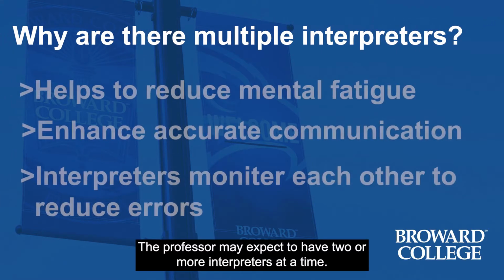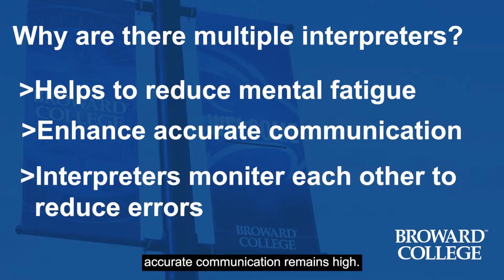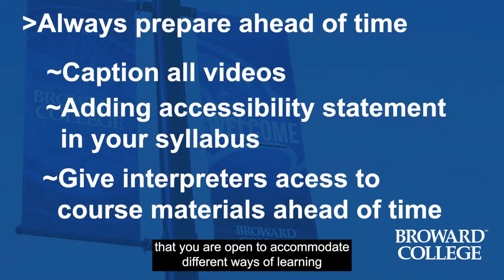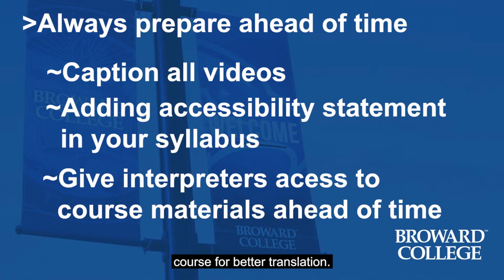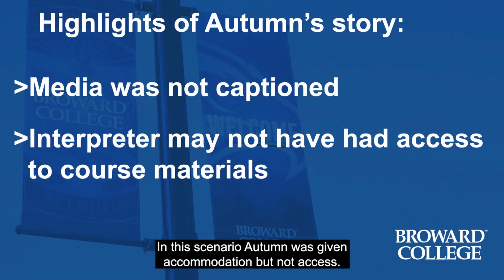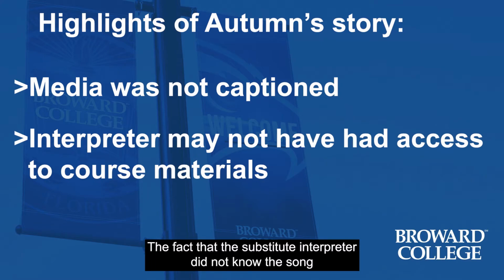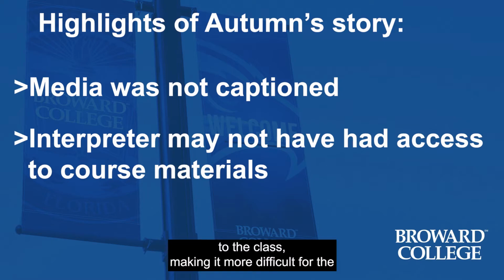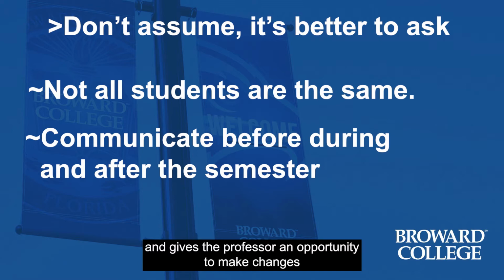Tips for Working with Interpreters in the Classroom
Information for faculty on how to work with interpreters in the classroom.